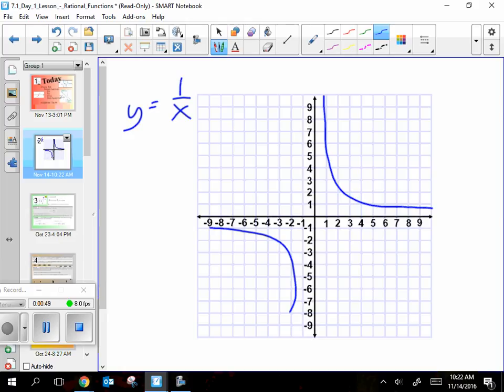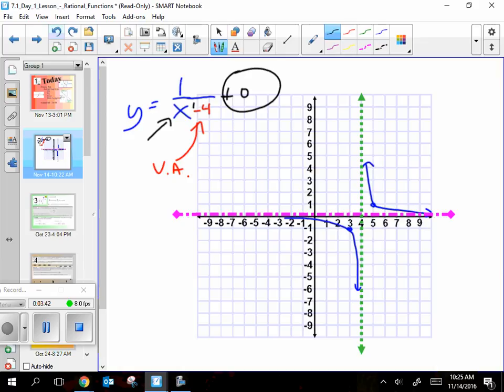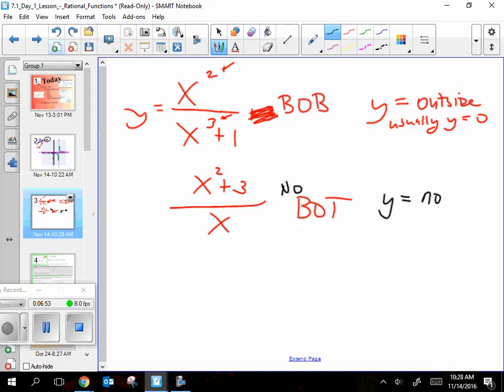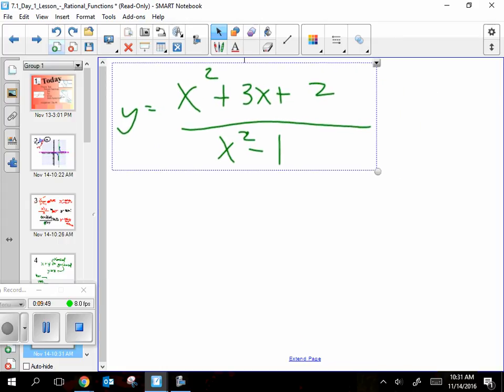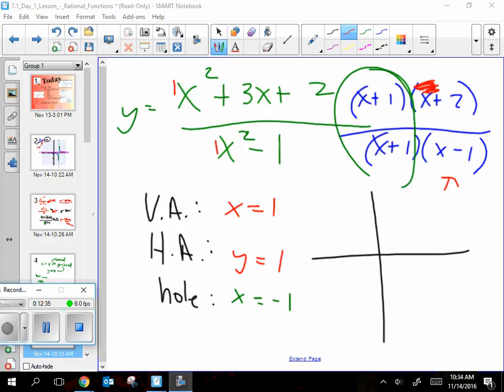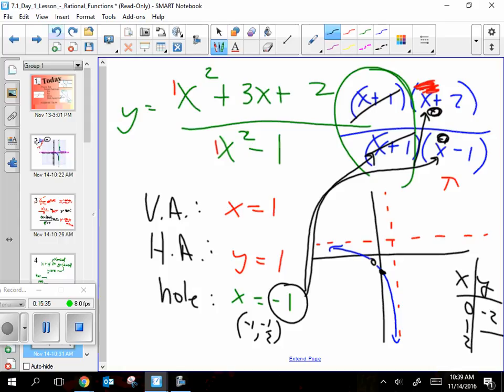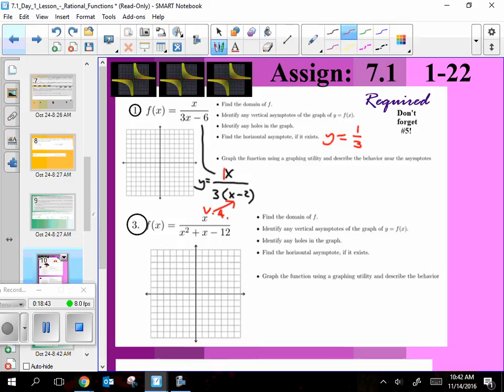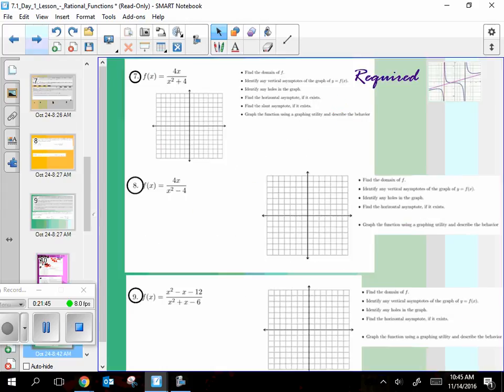November14 HPC 7 1 Day 1